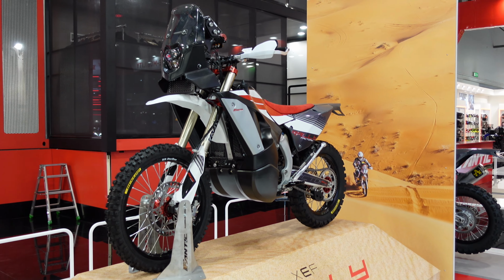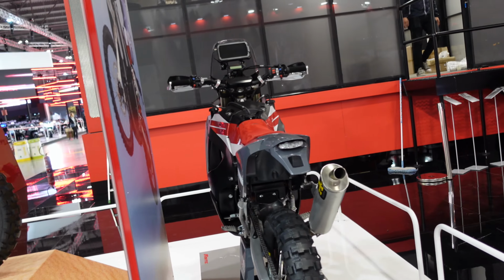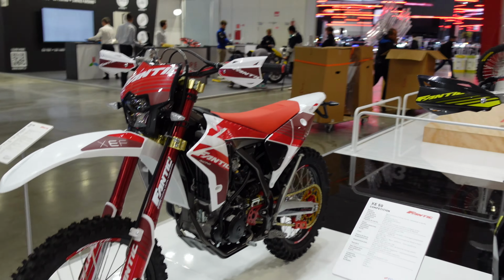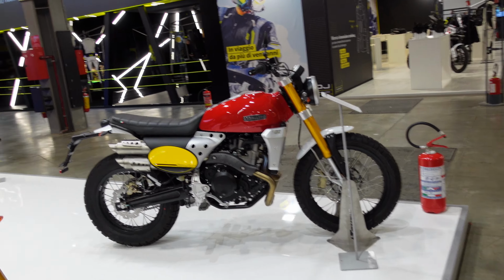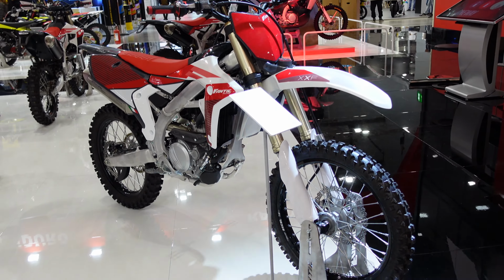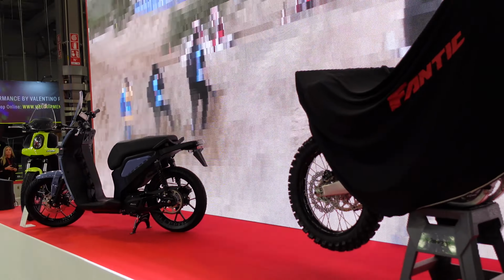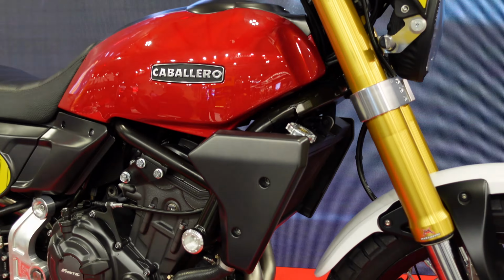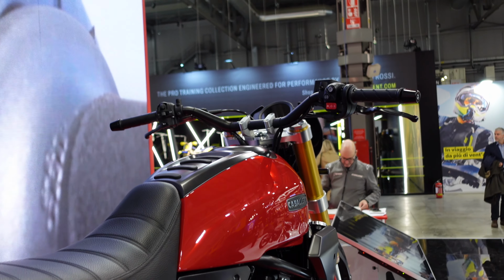EICMA 2022: Fantic 4K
This is my video of the Fantic stand at the EICMA 2022 motorcycle show in Milan, Italy. They have a fine lineup of mostly trail, adventure, enduro and motocross bikes. Particular favourites of mine include the 250 Casa Trail and the new Caballero 700 which uses the CP2 engine from the Yamaha Tenere 700,  though the Fantic has a full electronics package and weighs 180Kg dry.

I will be uploading videos from several other stands over the next few days from the EICMA 2022 motorcycle show.